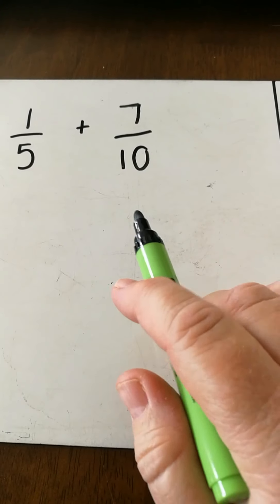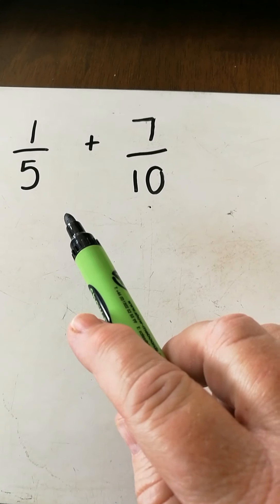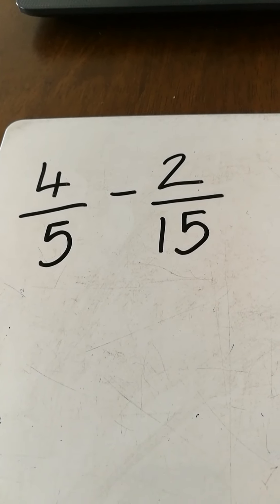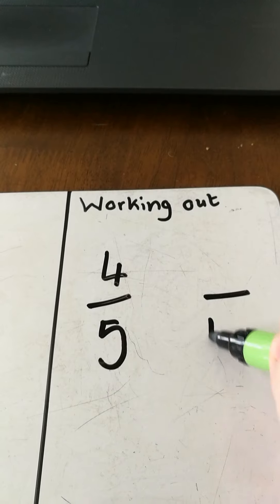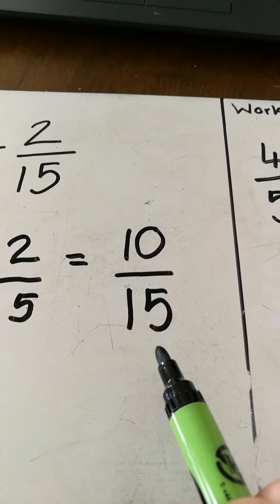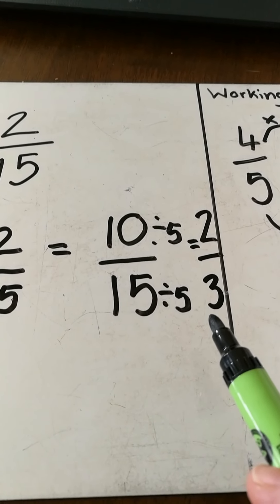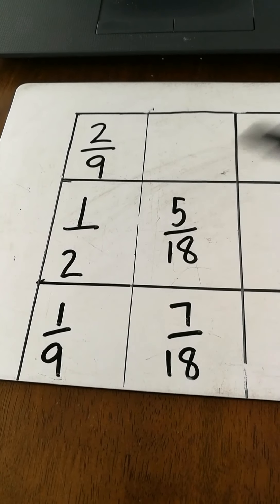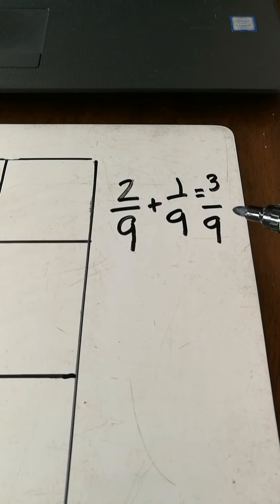Yew Class Monday 20th April